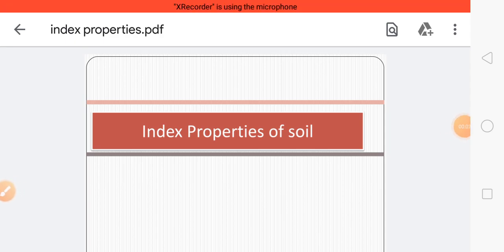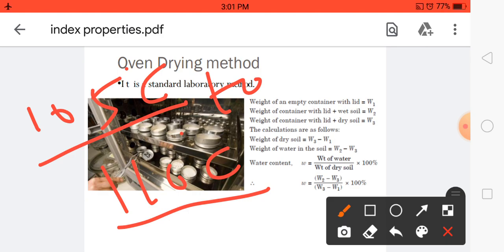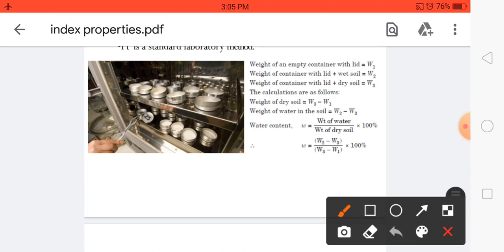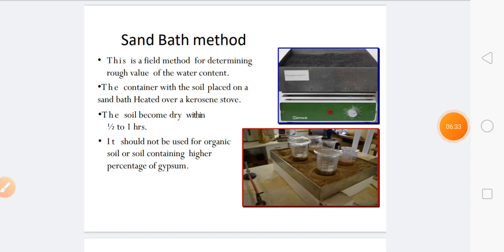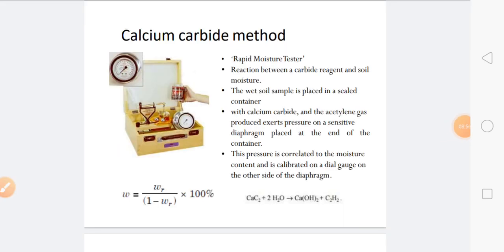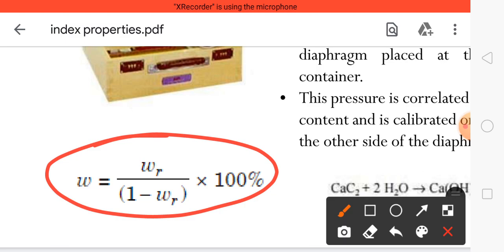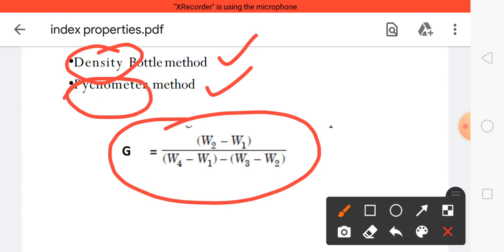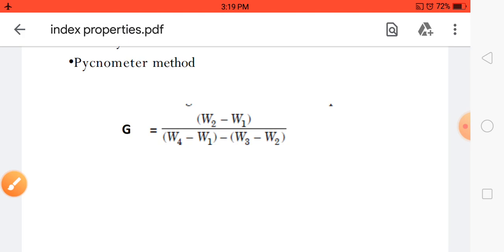BGT, 1 module, 9 cls.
Index properties. Water content test, Specific gravity test.